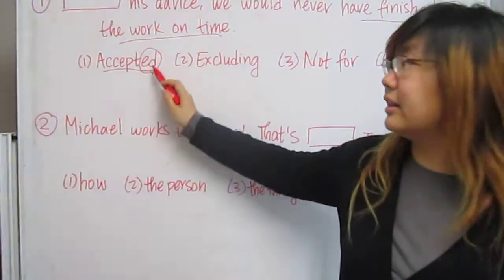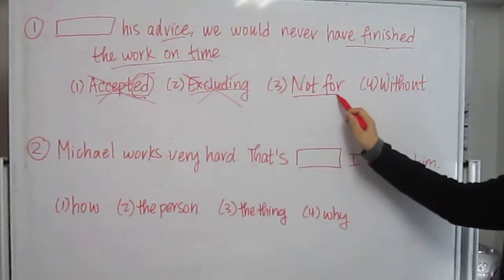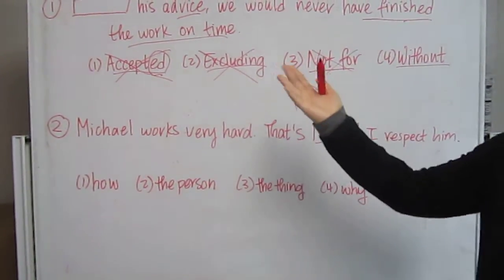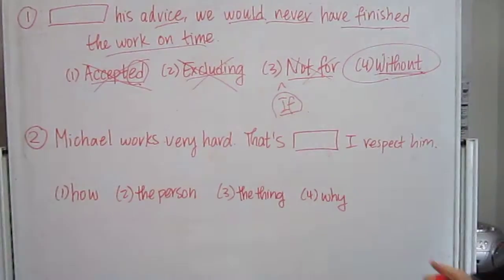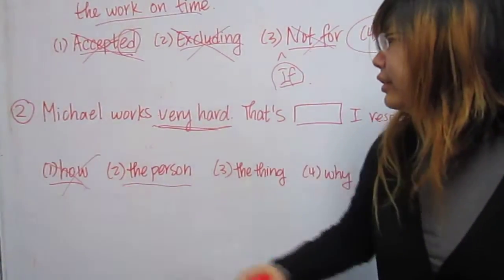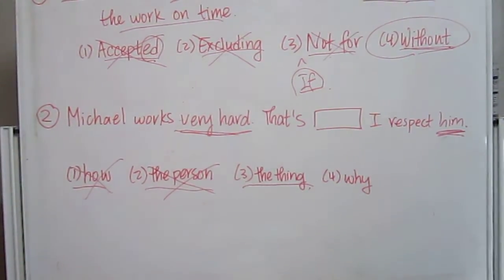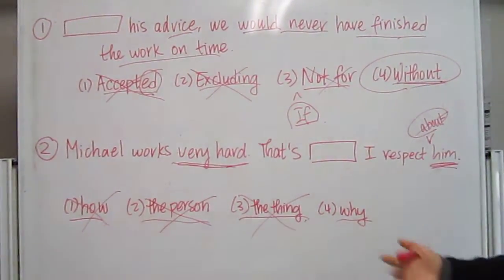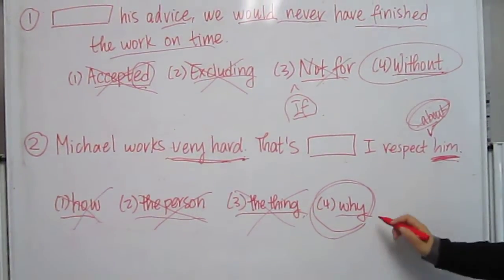初心者専門校英会話 イーミックス 大学センター入試問題（過去問）3 アメリカ人が英語でせんたー試験の問題を英語で解説をしております。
初心者専門校英会話 イーミックス 大学センター入試問題（過去問）3

を英語で解説しております。

そのため若干難しいです。

TOEIC・英検に強い初心者向け英会話スクール　イーミックス
所在地　千葉県市川市南八幡５−２−２２
TEL０４７−３７９−１５５０

オンラインで日本全国から受けられます。通学も可能
千葉県市川市（本八幡）で通学もできます。

本八幡駅より徒歩２分

主要な駅からの行き方
秋葉原駅より２２分
東京駅より２６分
新宿駅より２８分
上野駅より２２分
船橋駅より８分
錦糸町駅より１５分